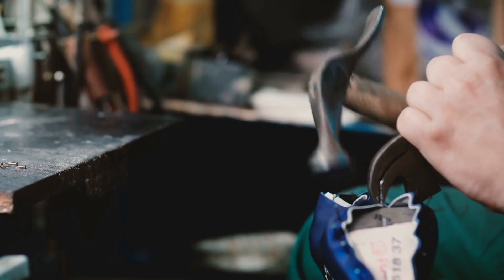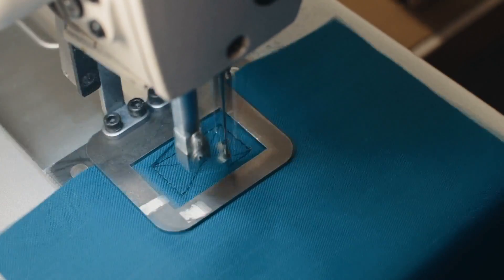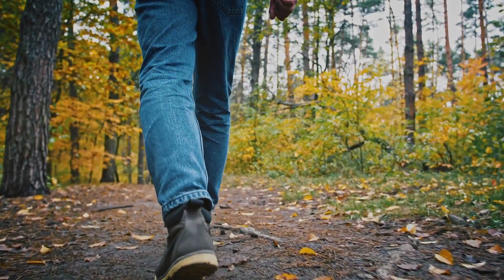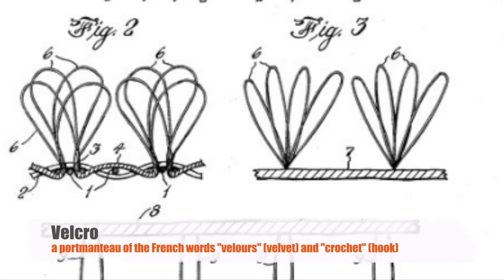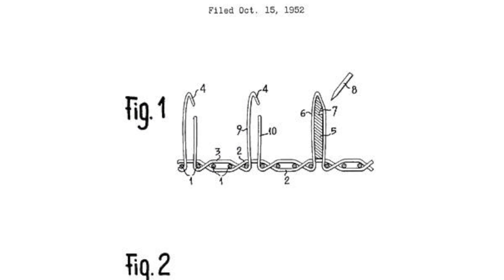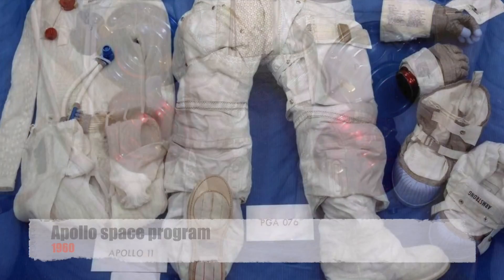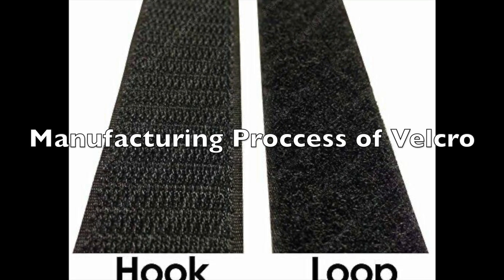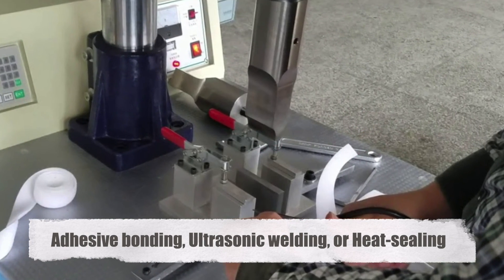History of Velcro | How does Velcro Work?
Join us on a fascinating journey through the history and manufacturing process of Velcro, one of the most iconic fastening systems in the world.

In this in-depth video, we delve into the origins of Velcro, tracing its roots back to engineer George de Mestral's hiking trip and the inspiration he drew from nature's own fastening mechanisms. We explore the science behind Velcro's unique hook-and-loop design and how it creates a strong yet easily detachable bond.

Don't miss out on this captivating exploration of sticky innovation! Stick with us for the next adventure!